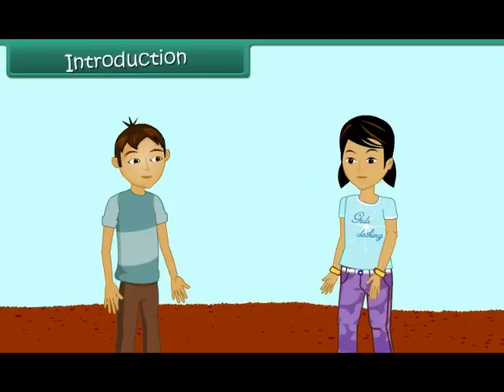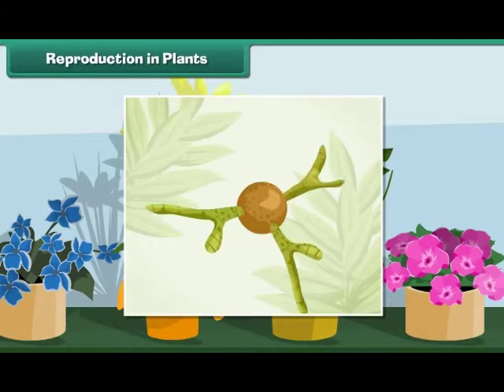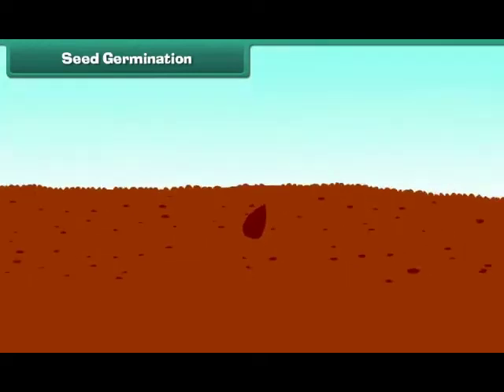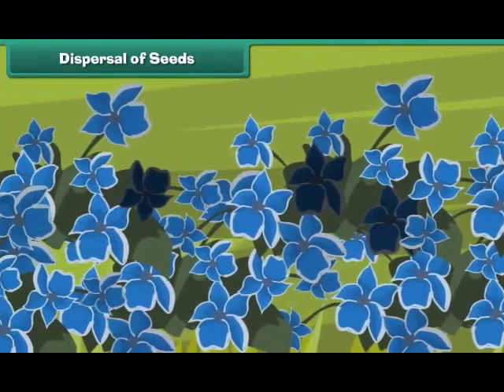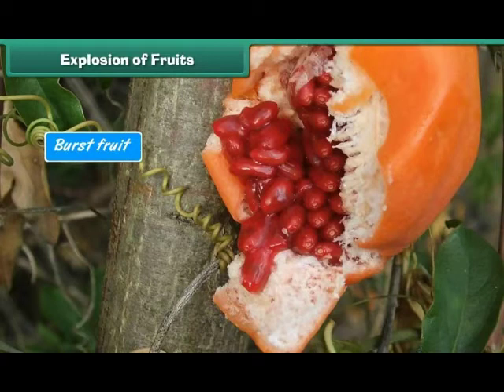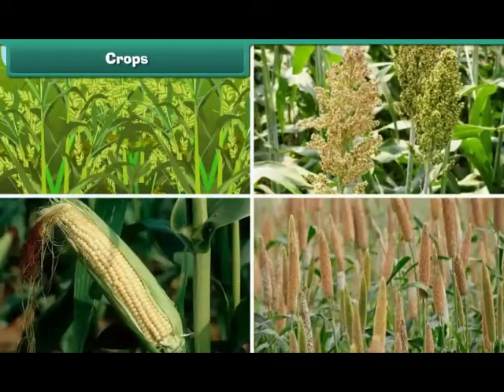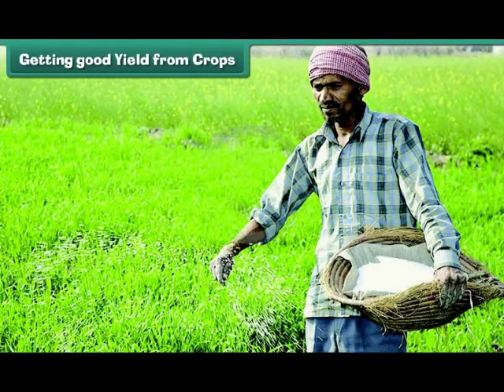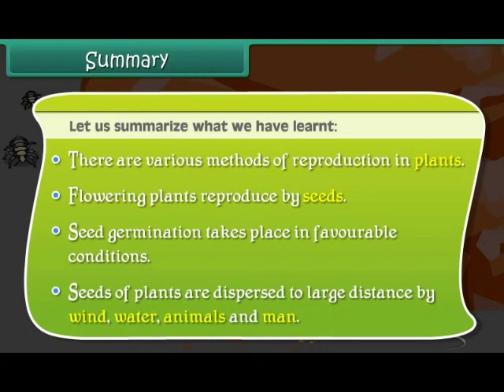Oasis School Shahpura Jaipur 8739875500 Class 5 Science Reproduction in Plants